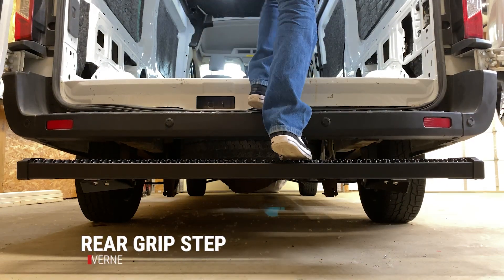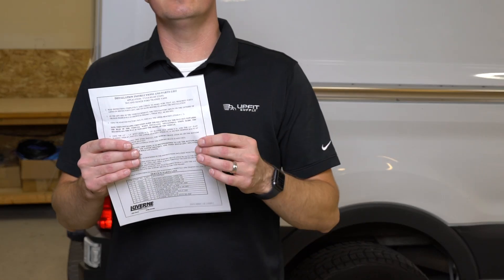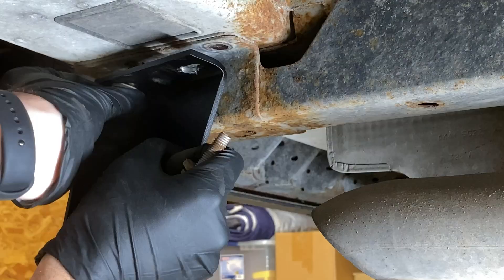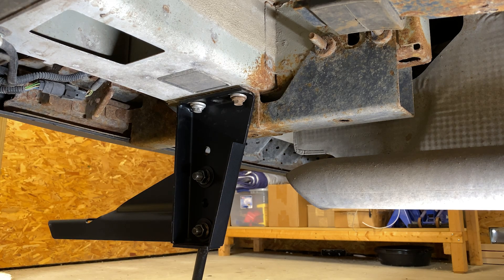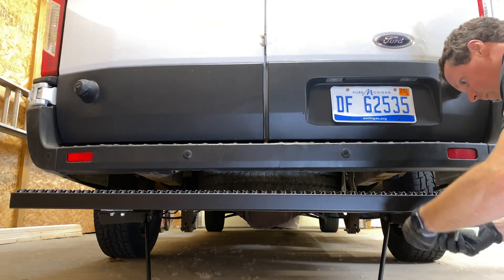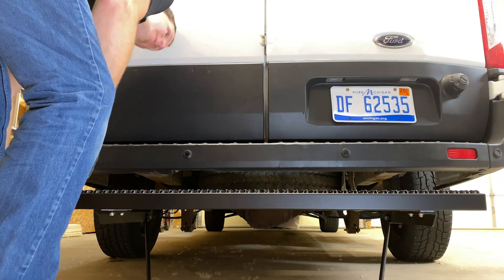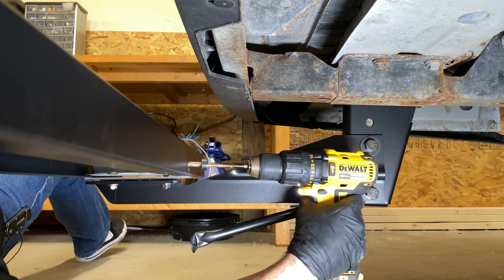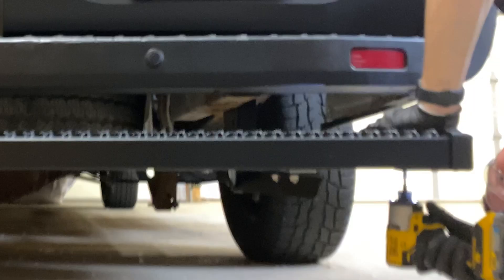Installing Luverne Rear Step on our Ford Transit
In this video, we install a Luverne Grip Step Rear Step on our Ford Transit cargo van.

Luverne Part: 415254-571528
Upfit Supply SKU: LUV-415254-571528